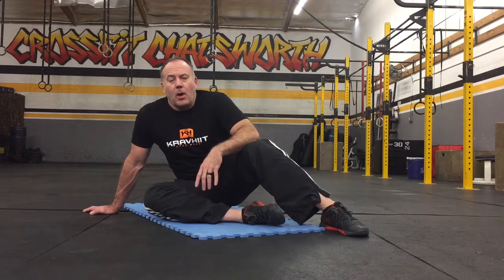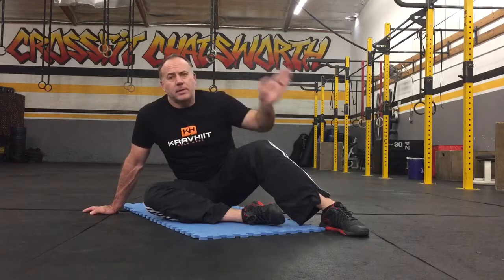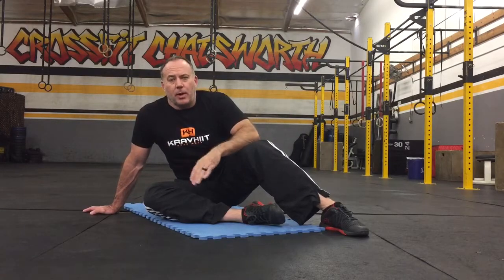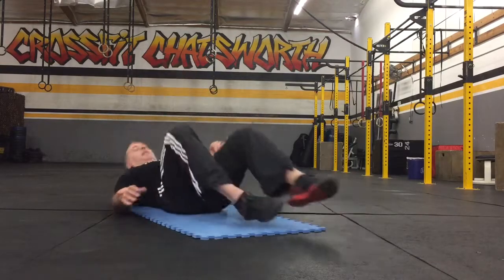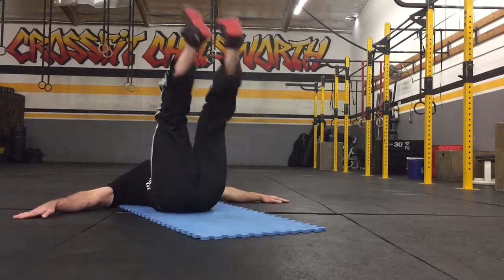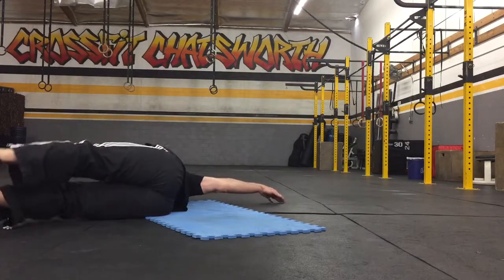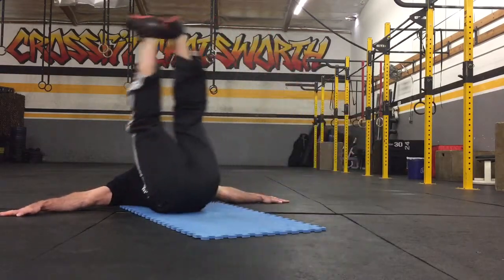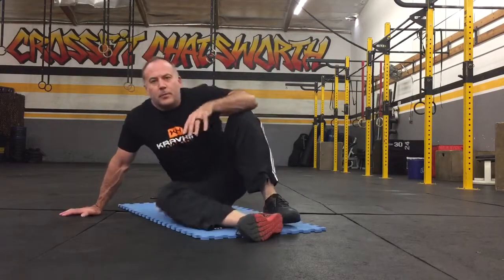How To: Windshield Wiper - KravHIIT.fit